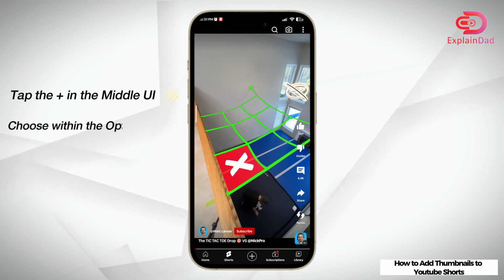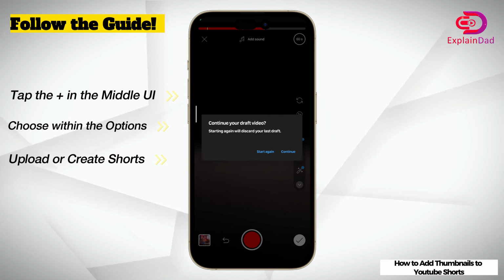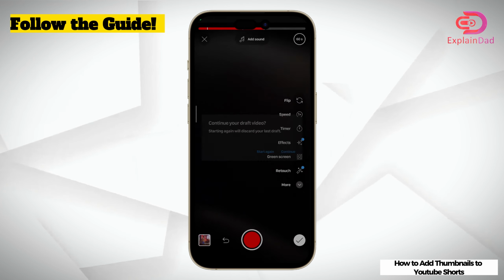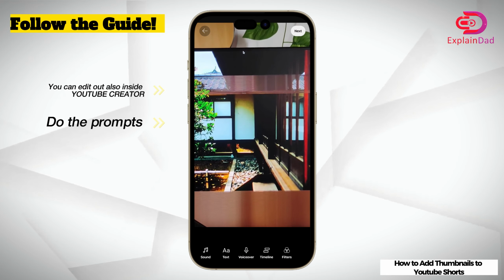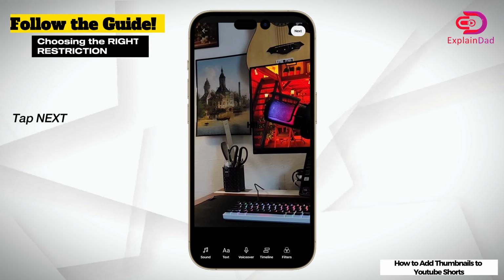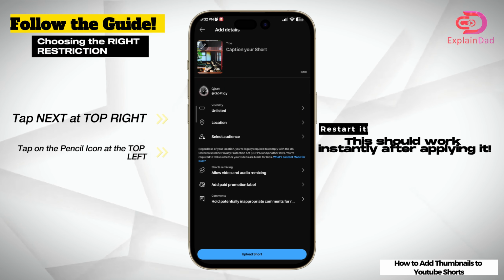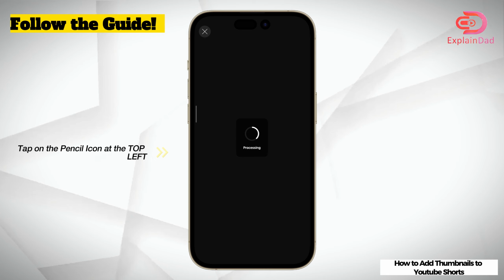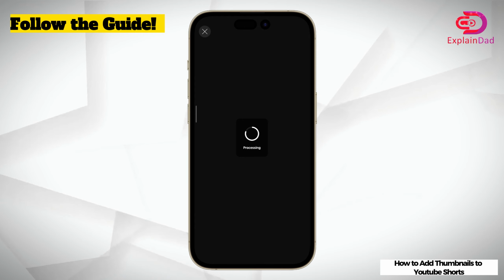How To Add Thumbnails To Youtube Shorts 2023 Update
In today's video, we're diving into the 2023 update on how to add thumbnails to your YouTube Shorts. 🎥🎬 We know how important it is to have eye-catching thumbnails to attract more views and subscribers, and we're here to guide you through every step of the process. 🚀🚀